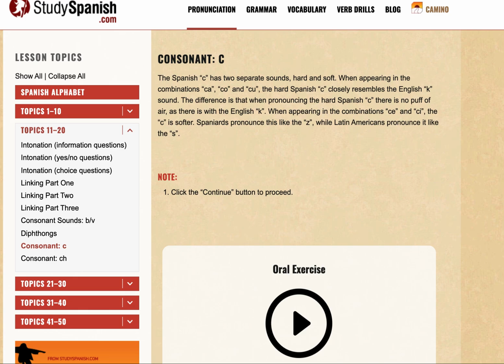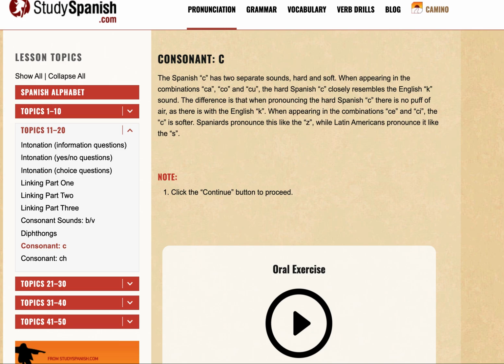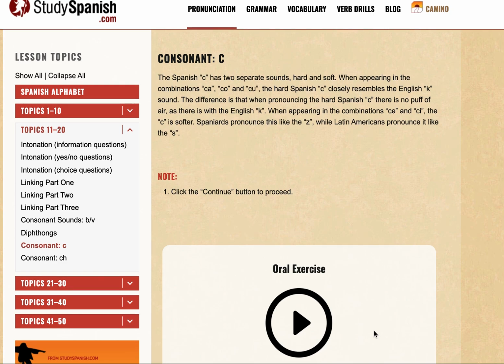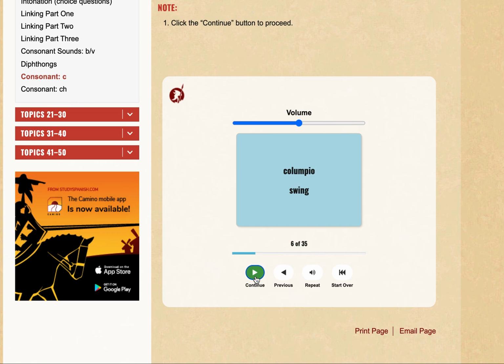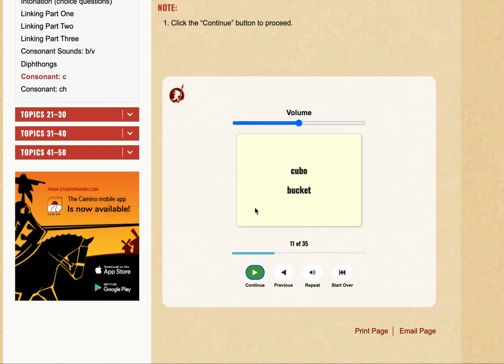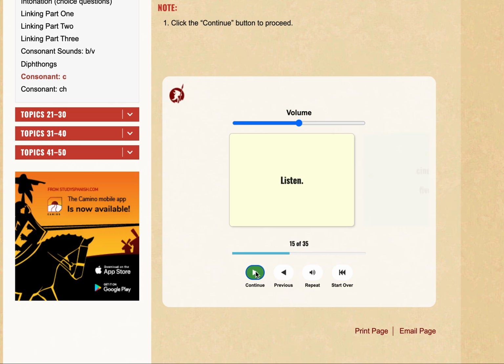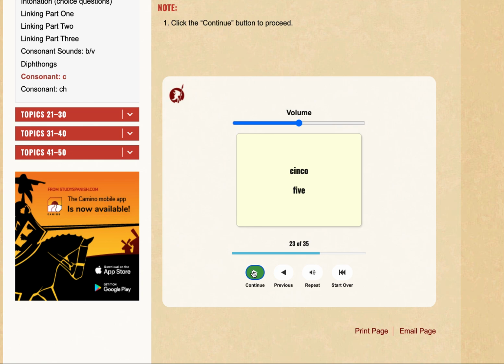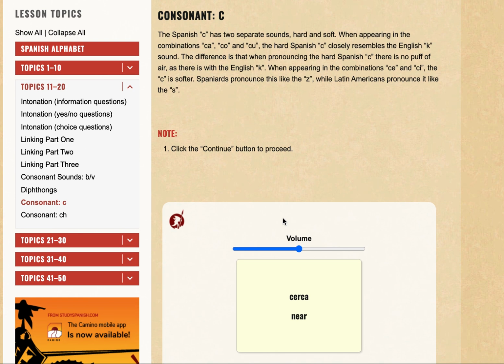Lesson 19-Beginners: Learn Consonant "C" pronunciation in Spanish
Learn  Consonant "C"  in Spanish.
Hard c- ca, cu, co -Pronounced like a "k"
Soft c- ce, ci  -Pronounced like a "z" in Spain and "s" in Latin America

This is the nineteenth lesson in a series of videos. I am not an expert in Spanish. I am learning just like you and I am following this